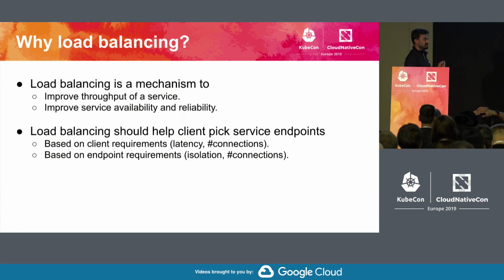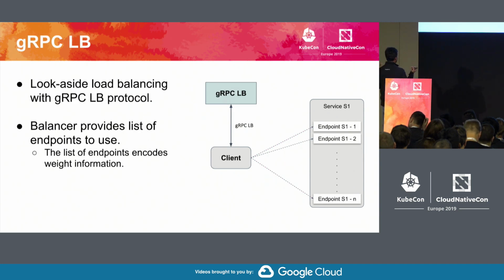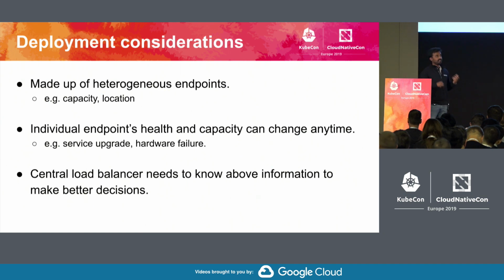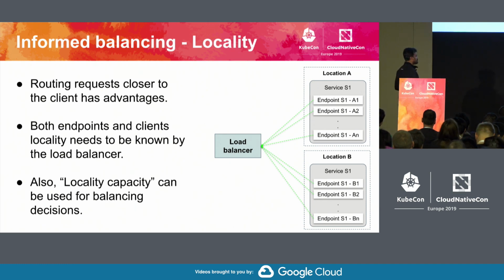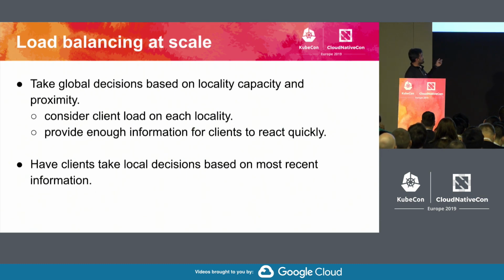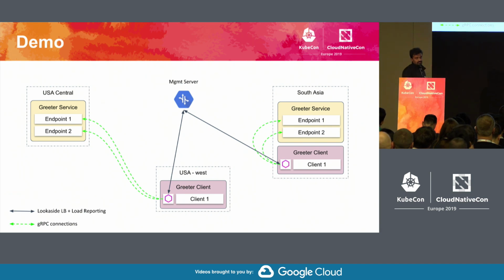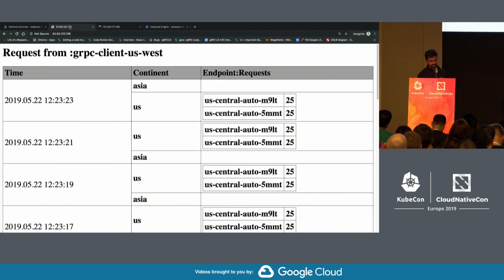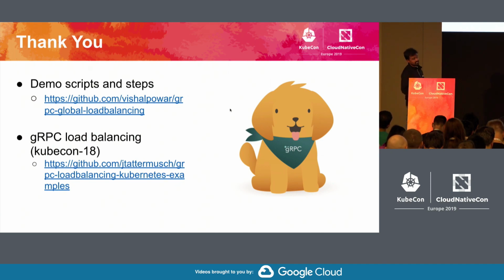gRPC load balancing and Service Mesh - Vishal Powar, Google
Service mesh architecture proposes a unique approach for control plane management (including load balancing). This talk goes over the options available for gRPC load-balancing in the context of a gRPC integration in a service mesh.  In this talk, we will cover:   various load balancing options available for gRPC and the tradeoff associated with each one of them.   load balancing at scale with and without gRPC lookaside load balancing.   proxy based load balancing and Service Mesh along with considerations when using them as an alternative to lookaside gRPC load balancing.   how unified endpoint management can be achieved for Health check and load metric reporting for both gRPC load balancing and Service Mesh.